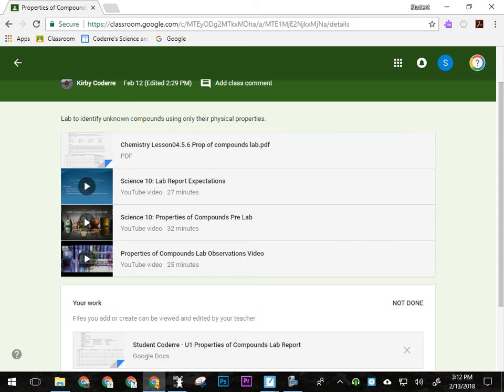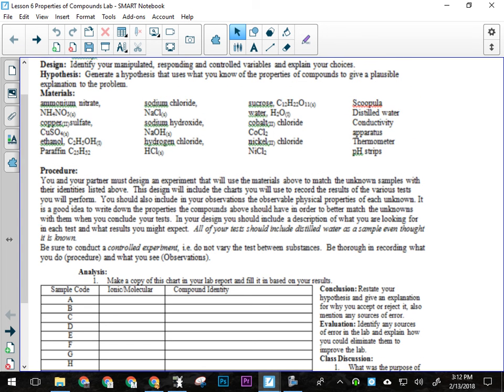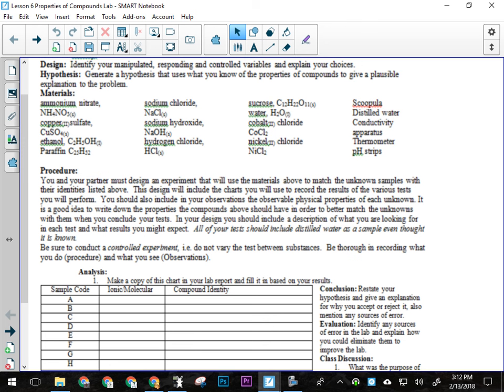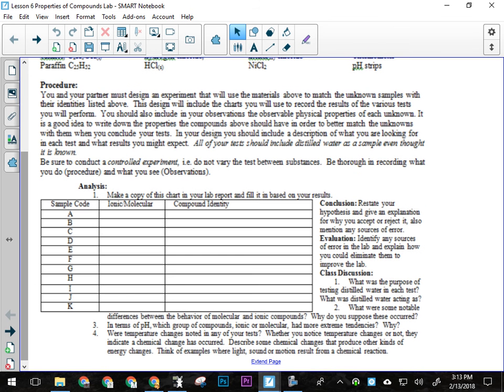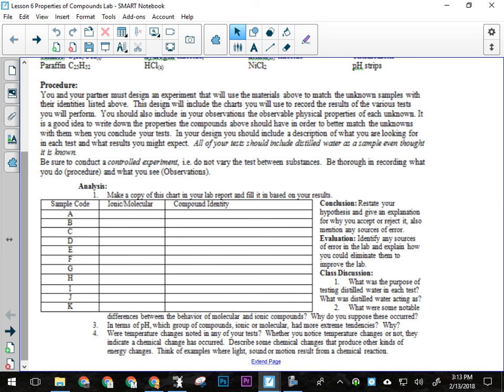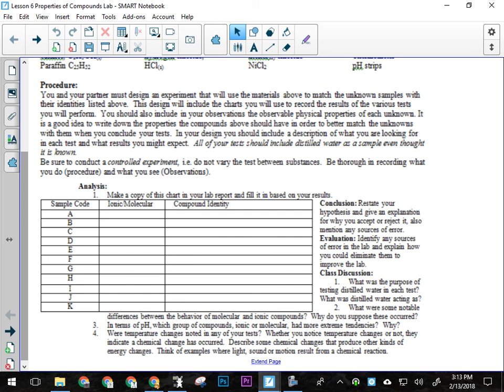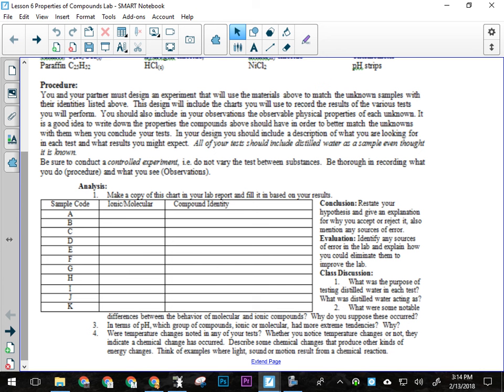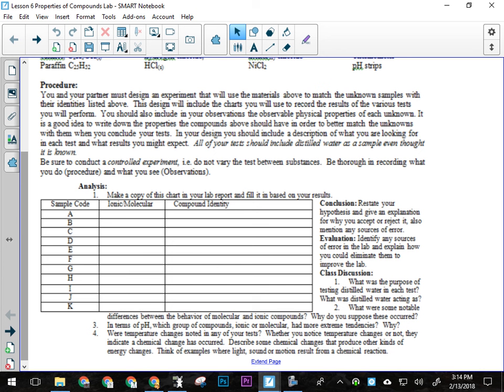Science 10: Properties of Compounds Analysis and Conclusion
Tips and Hints for completing the Analysis, conclusion and evaluation sections of the Properties of Compounds Lab.